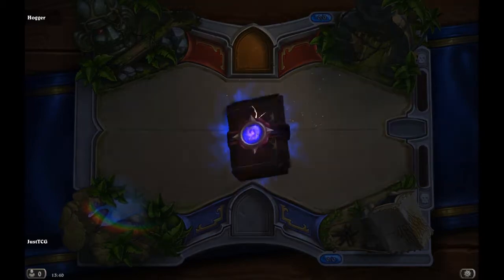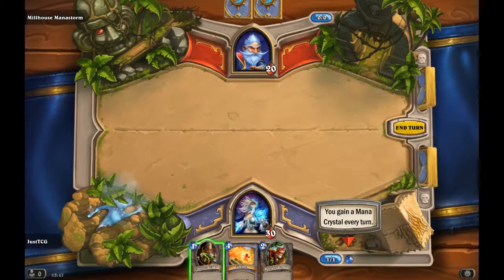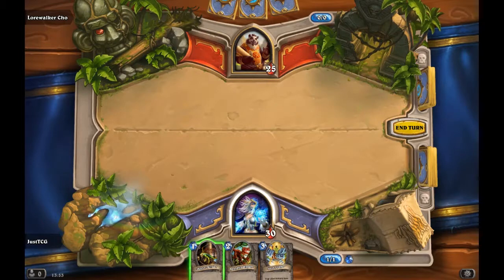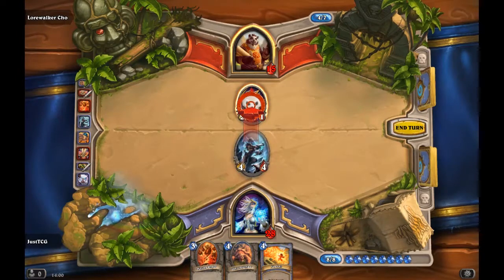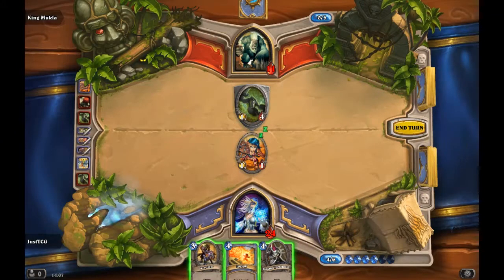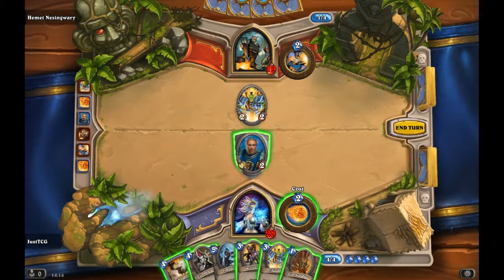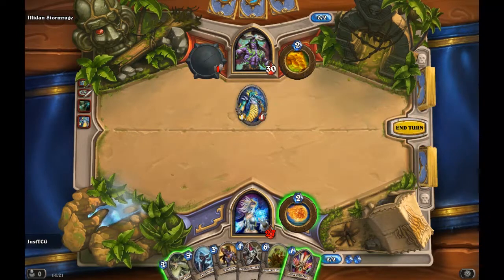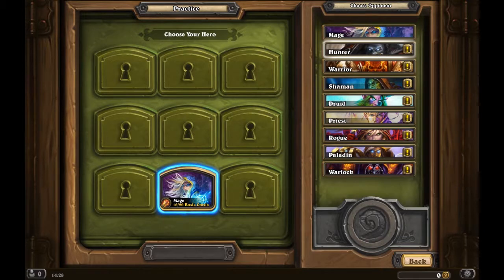HOW TO PLAY HEARTHSTONE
Hearthstone has arrived to JustTCG!

Learn with JB as he talks through the basic mechanics of the game through the excellent tutorial series for beginners, as well as giving helpful gameplay tips to help you get the jump-start you need to start crushing your opponents on the Ranked Ladder.